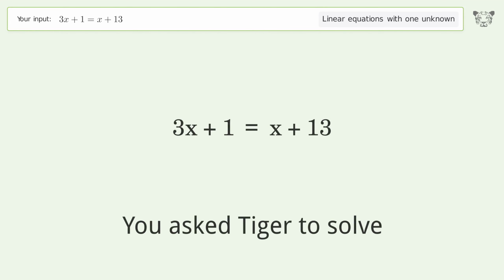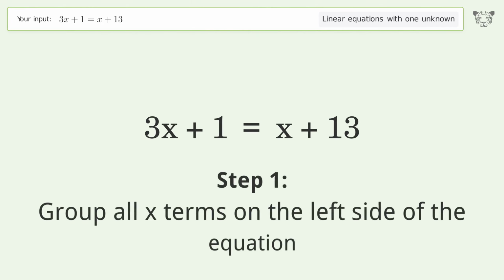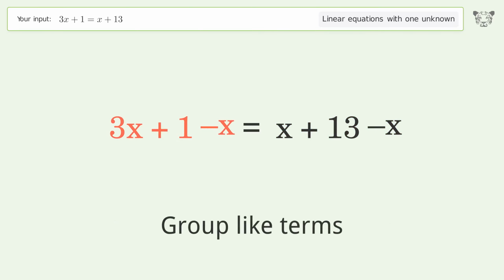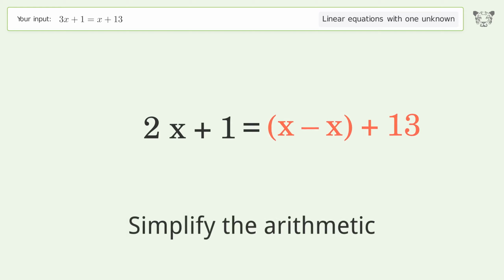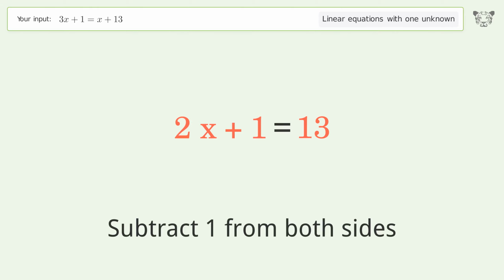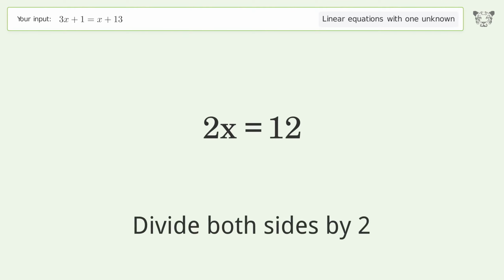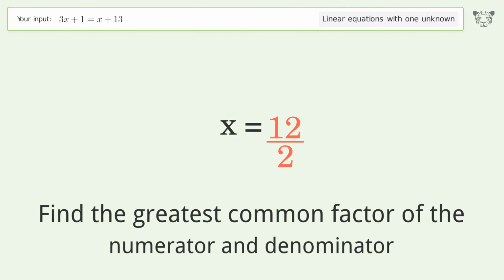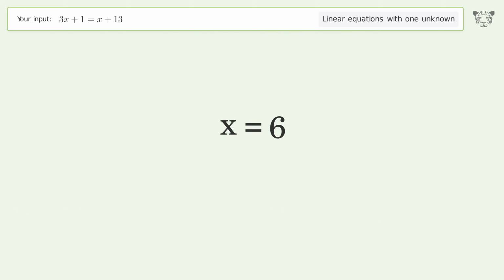Solve 3x+1=x+13: Linear Equation Video Solution | Tiger Algebra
Struggling with 3x+1=x+13? Watch our step-by-step video on Tiger Algebra to master this linear equation effortlessly. Also check out for more tips and tricks for dealing with linear equations with one unknown